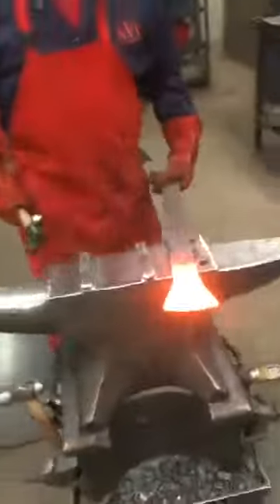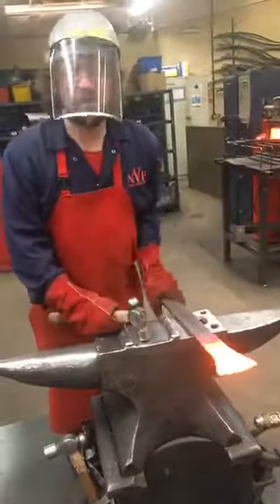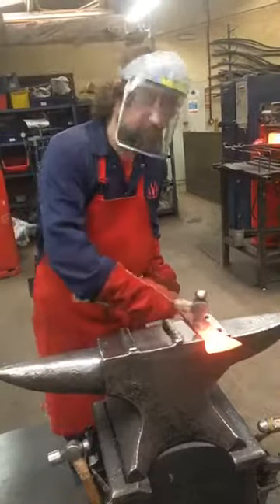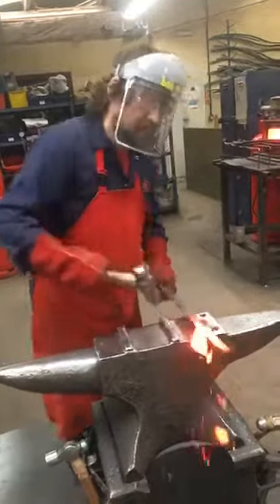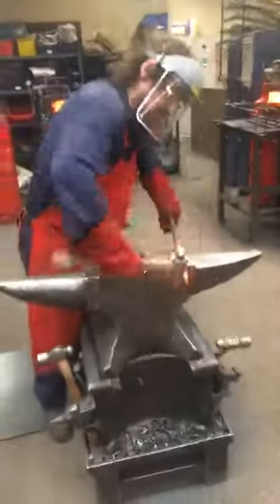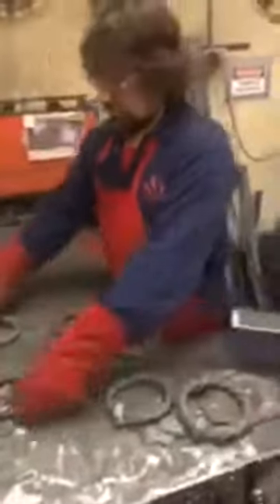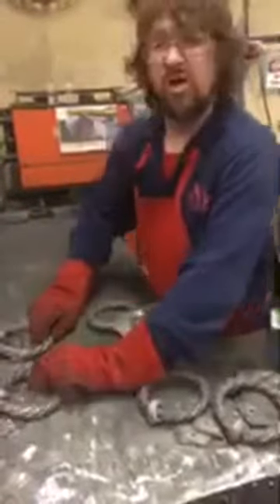WorkshopWednesday - Making hinge straps and gate handles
Today on WorkshopWednesday our expert Ryan will be making hinge straps and gate handles... (Filmed LIVE on Facebook)